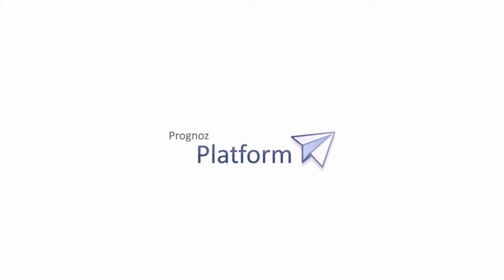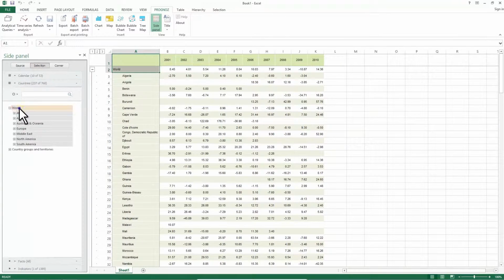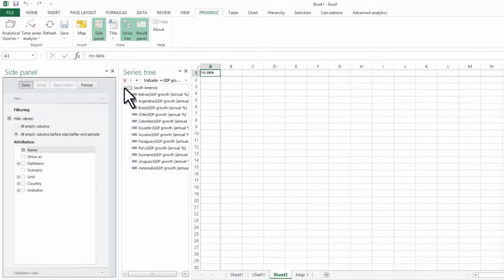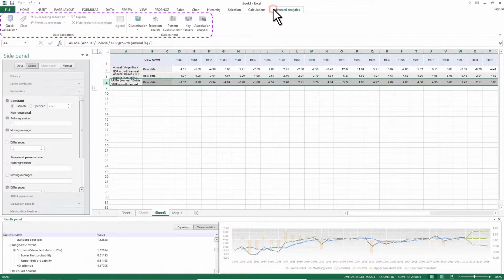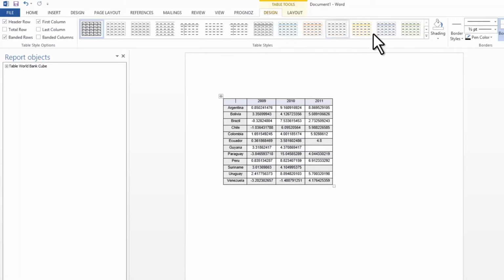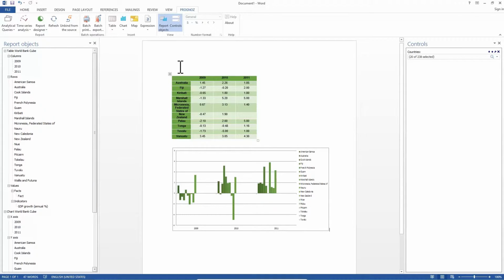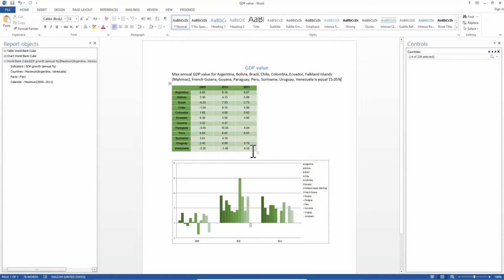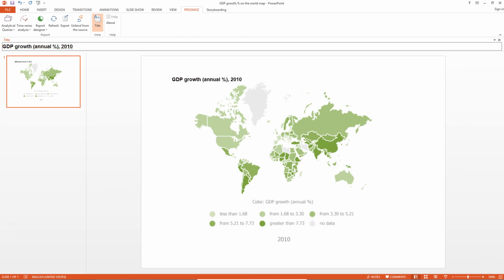Microsoft Office Add ins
This video tutorial tells us about the Prognoz Platform add-ins for Microsoft Office, which allow using the common office applications for data analysis.

The tutorial shows us how to use Microsoft Excel as a data analysis tool connected to the data warehouse and Microsoft Word as an Analytical note designer. Moreover, the tutorial demonstrates how to insert Prognoz Platform objects into Microsoft Power Point presentations.